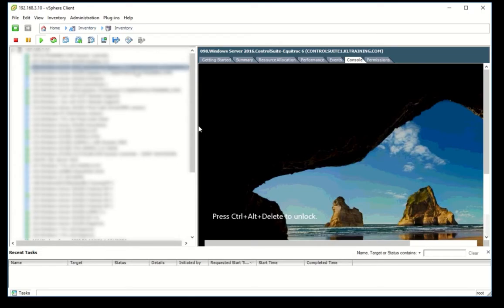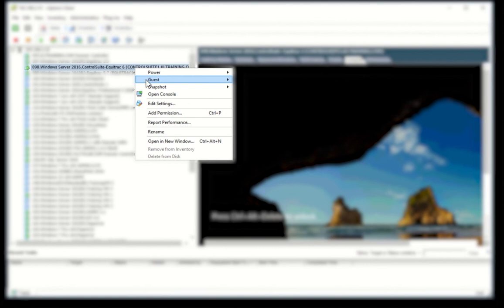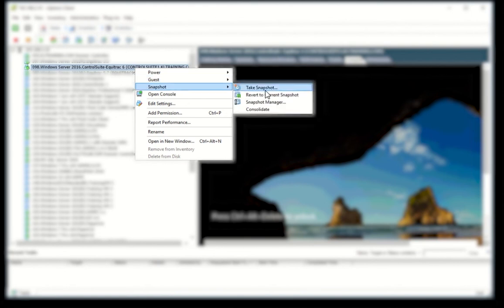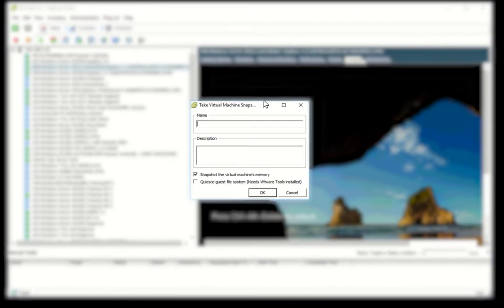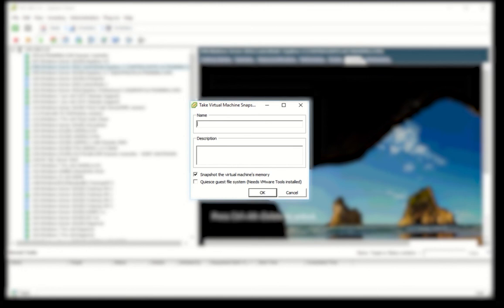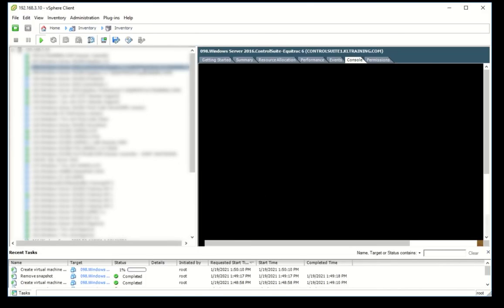Create a Snapshot using v-Sphere Client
This video will show you how to create a snapshot on your vSphere Client. A snapshot is like a normal restore point that you can use when you need to revert back to a certain image you once were after you made changes.